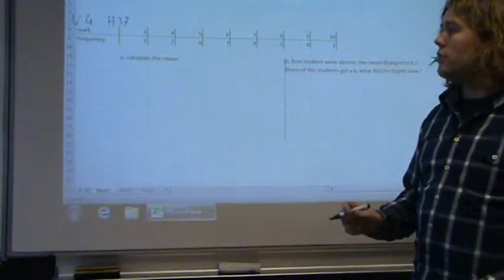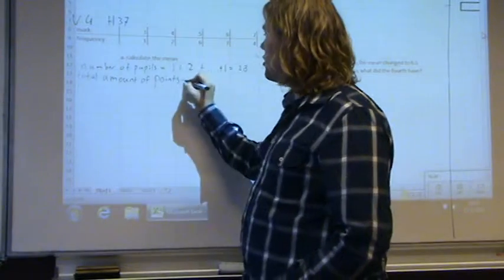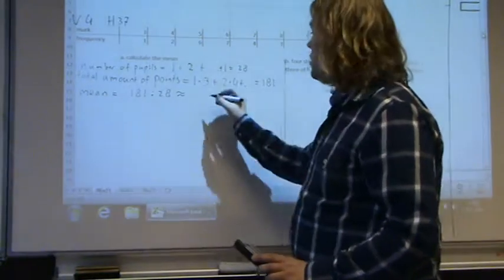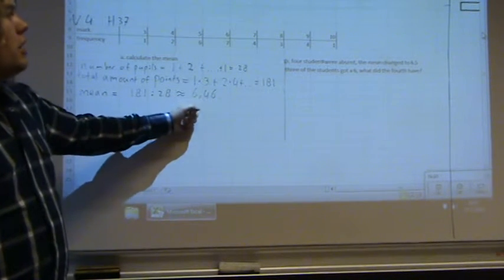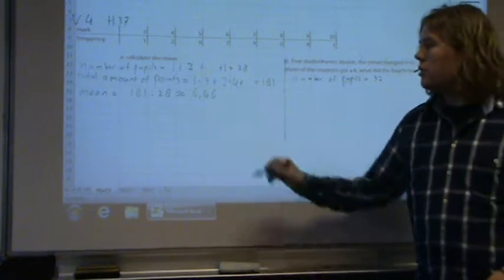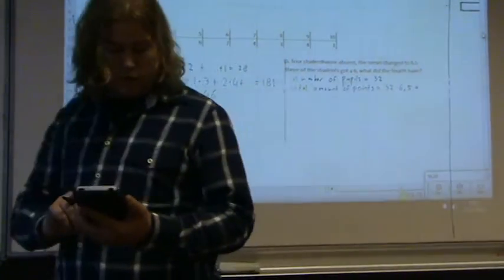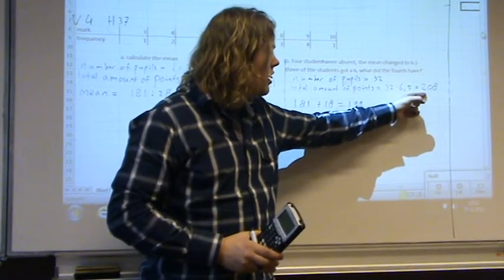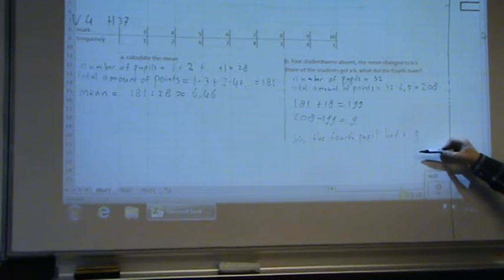2VH chapter 9 exercise v4/h37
calculating the mean.
And then something quite difficult,
calculating the mark of a pupil when you know the mean.

here is an aditional explanation (watch video first):
the mean = the total amount of points : numbers of pupils

so, if you know the mean and the number of pupils you can calculate the total number of point.
6,5 = total amount of points : 32
that means that the total amount of points is 6,5 x 32 = 208.

In the exercise you know the marks of 31 pupils, you add the points to get to 199.
you are missing 9 points top get to the total amount of 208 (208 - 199 = 9)
so the last pupil had a 9 for the test.